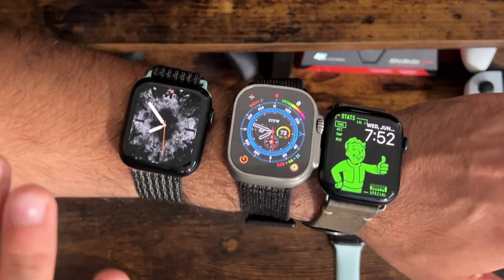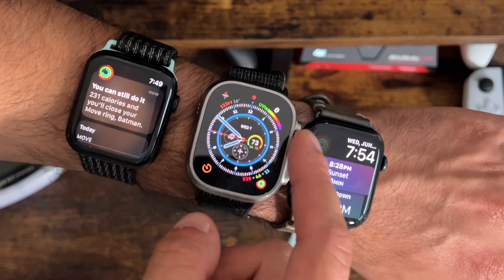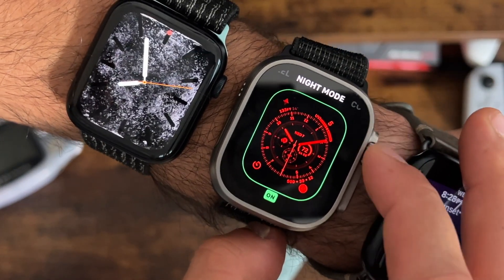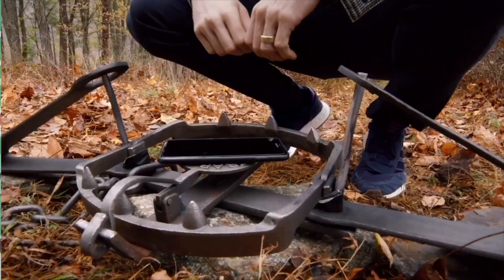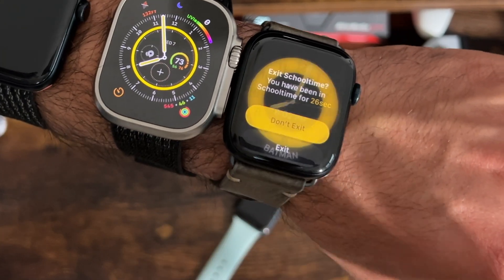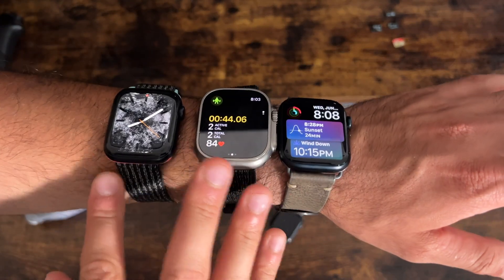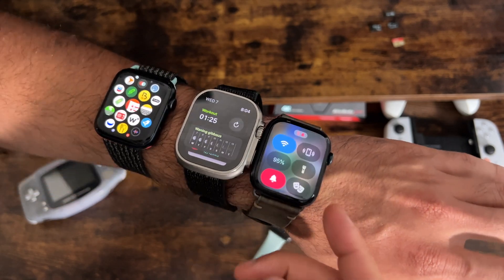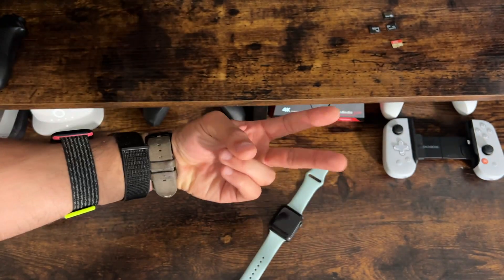WatchOS 10 - Performance on Apple Watch Series 4, Series 8, SE2, and Ultra - Crucial.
In this video, I will show you how watchOS 10 performs on the Series 4, Series 8, SE 2, and Apple Watch Ultra. I will provide more details on the features and give you my review of whether it's worth upgrading to the beta version.